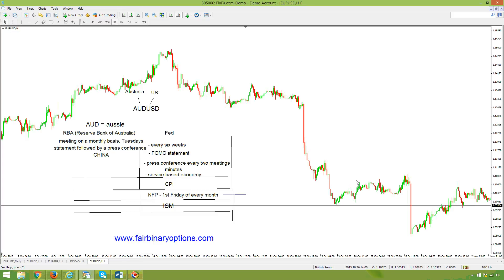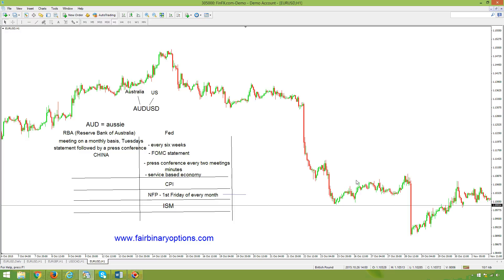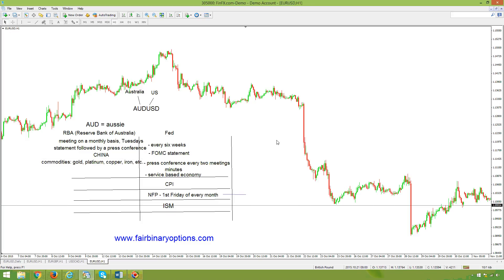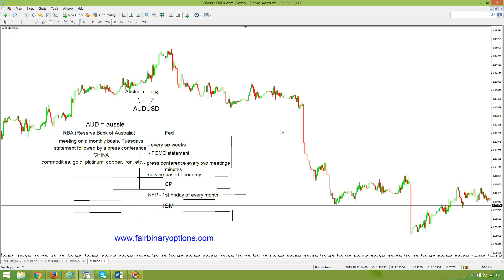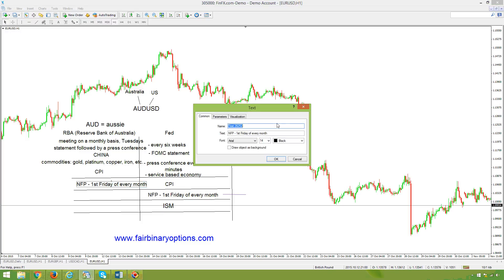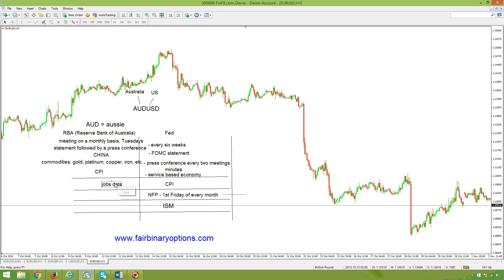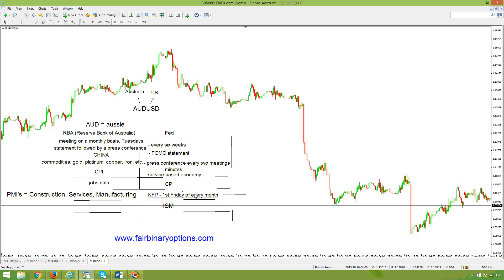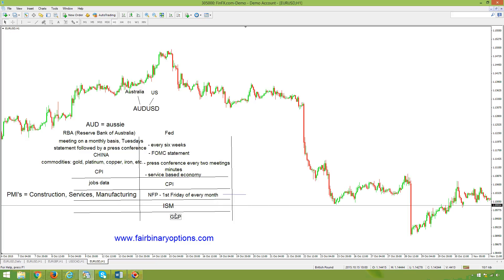How to trade AUDUSD Part 2